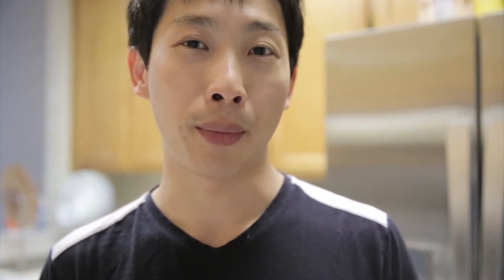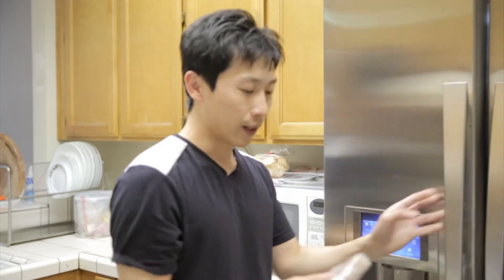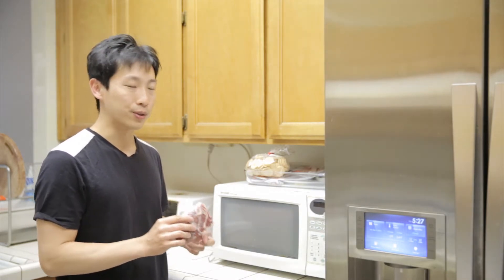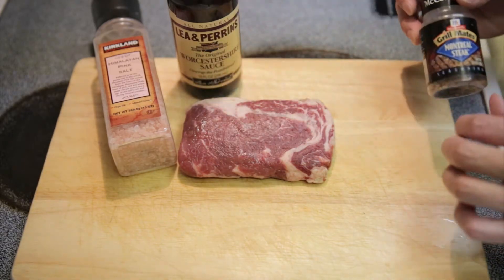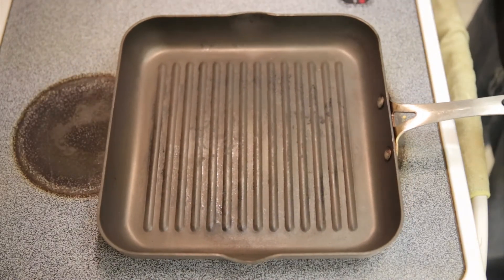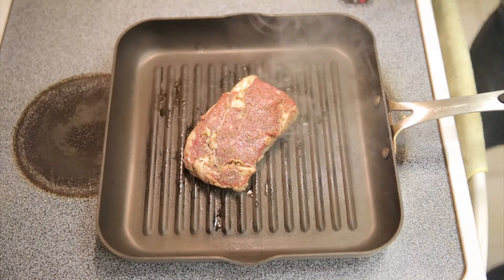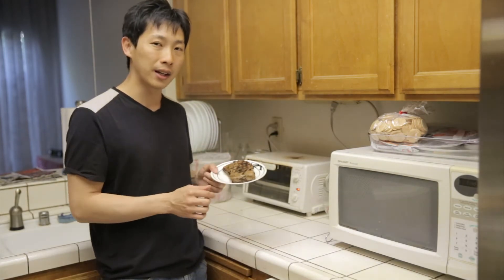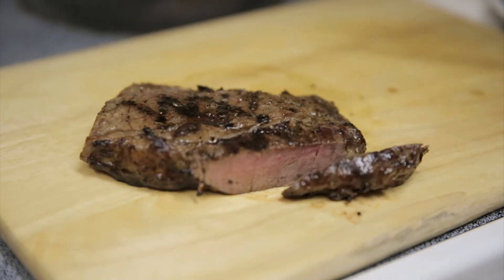Make Instant Steak from the Freezer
A very quick method to making steak without all the hassle. .